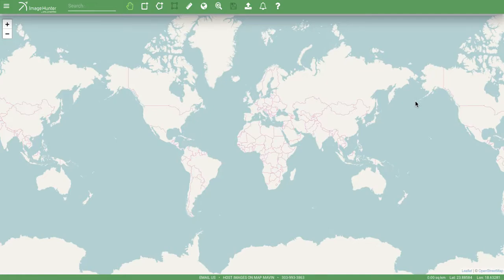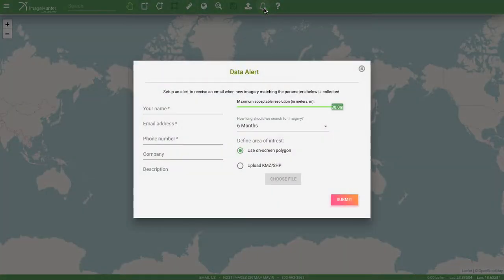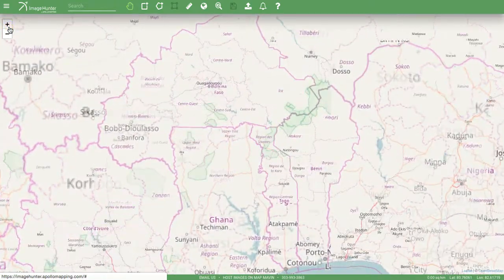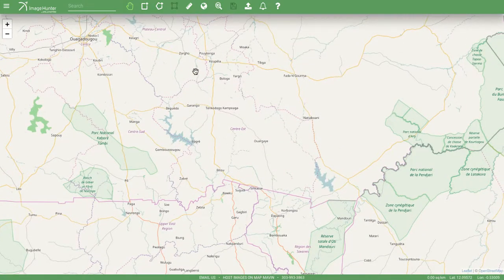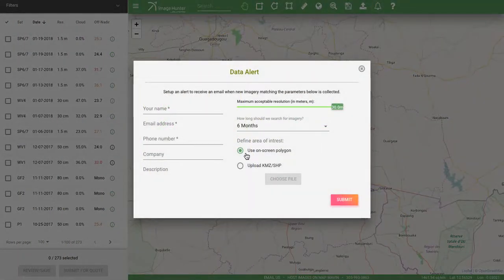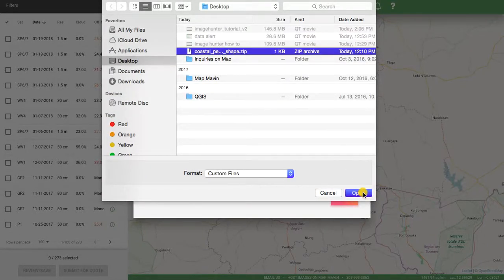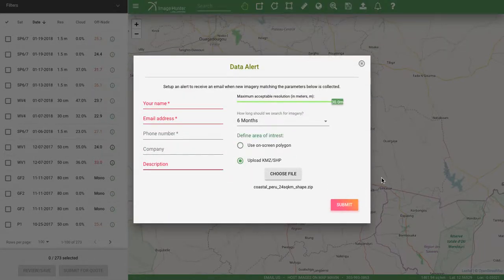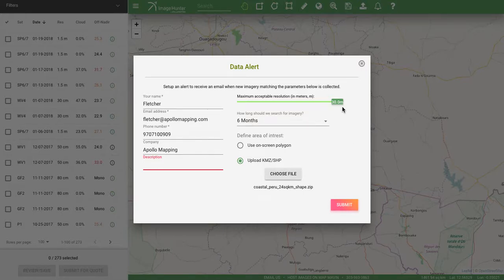Image Hunter - Data Alert How-To Video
This video tutorial will show you how to create a data alert when new imagery is added to our satellite imagery archive over an area you've identified.